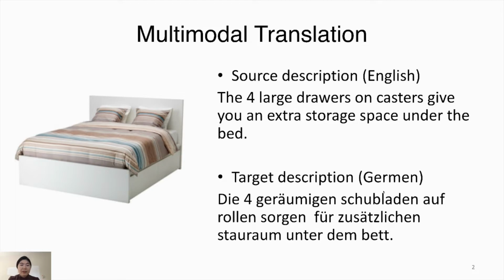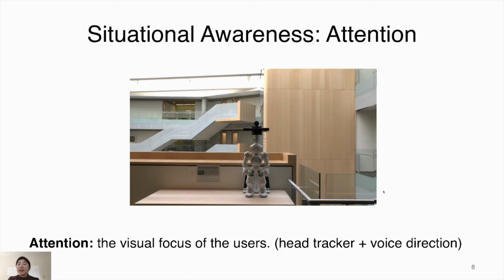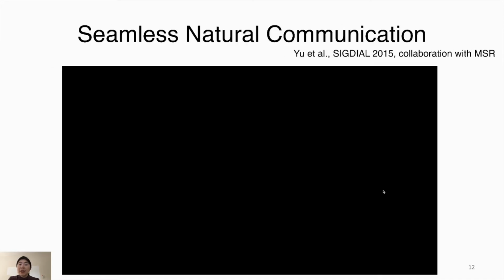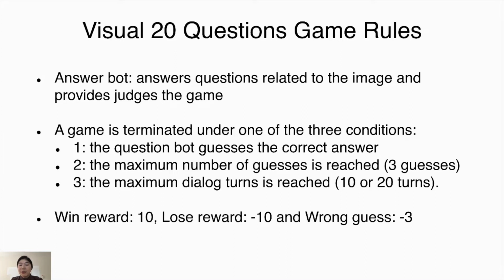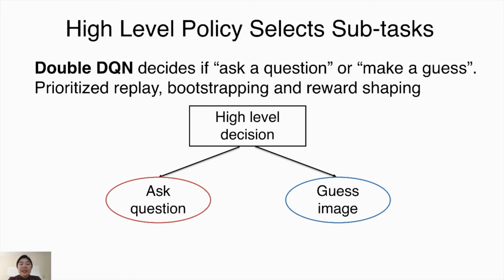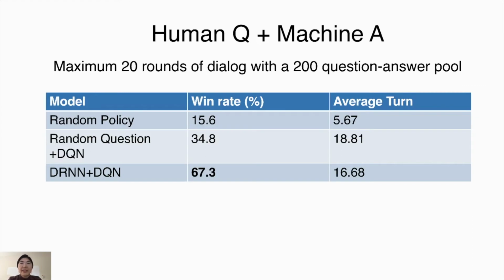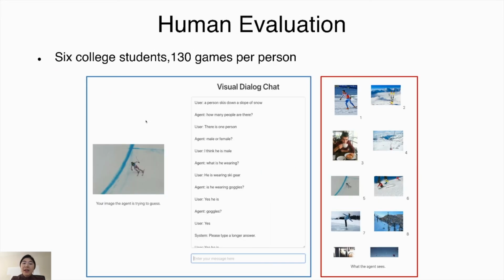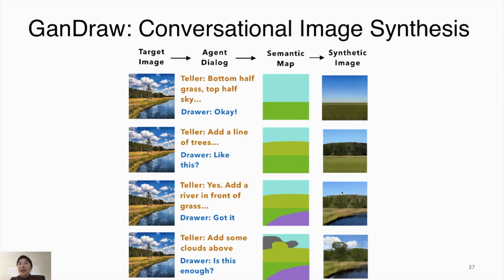Zhou Yu - Invited Talk at the VQA-Dial Workshop 2020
Invited Talk by Zhou Yu on "Augment Machine Intelligence with Multimodal Information" at the Visual Question Answering and Dialog Workshop, CVPR 2020.